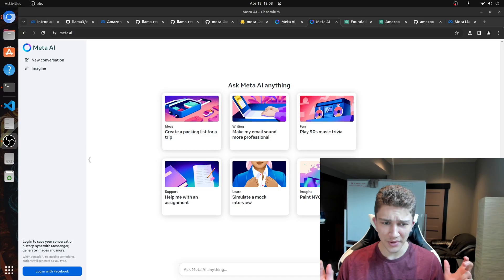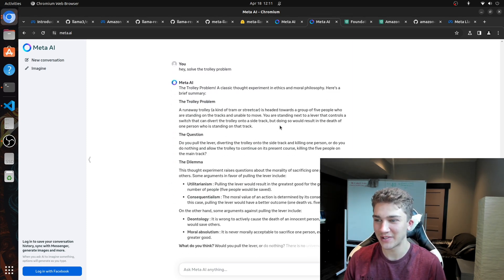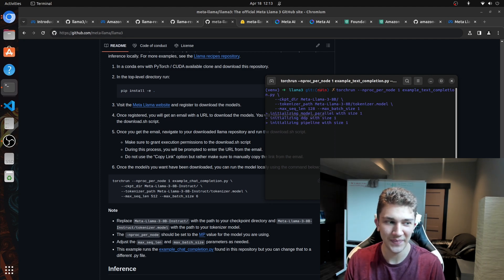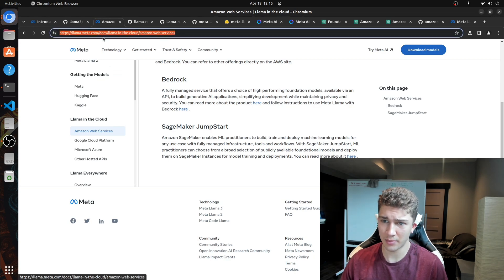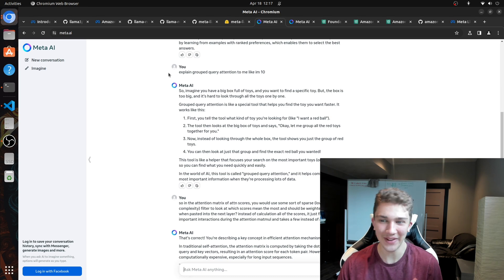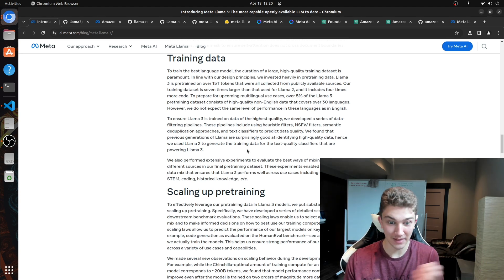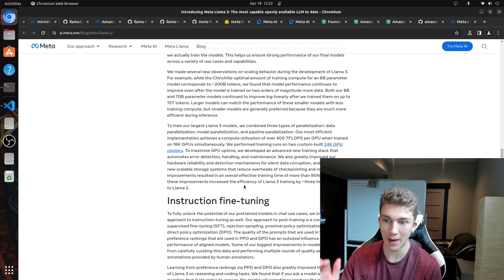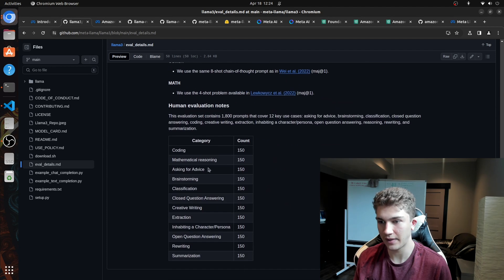Everything you need to know about Llama 3…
## Llama3